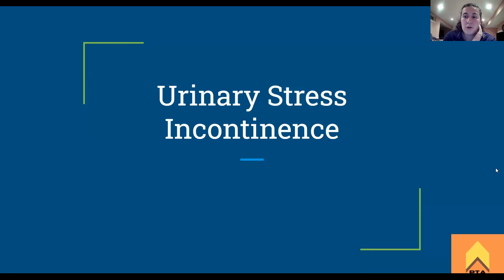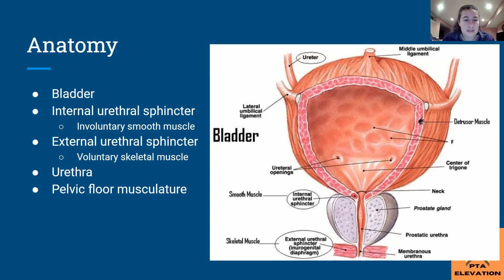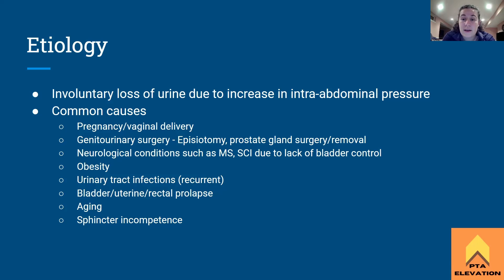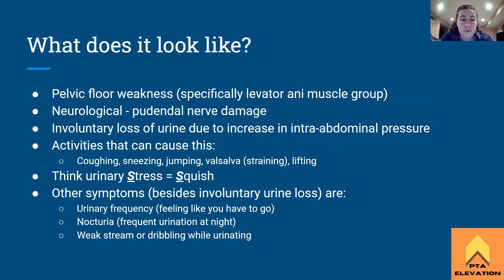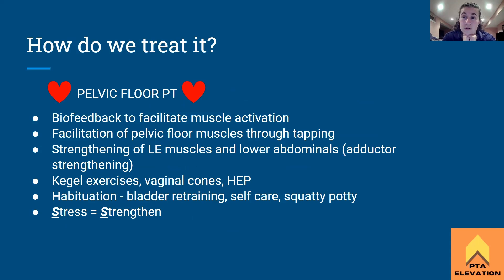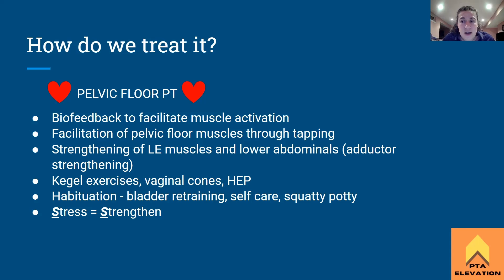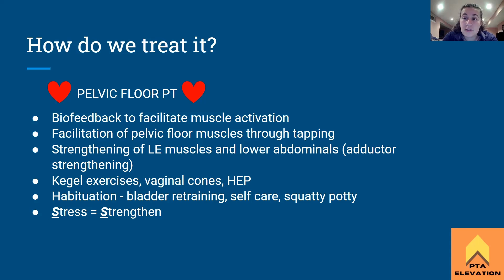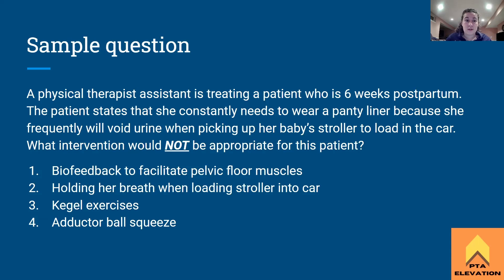Urinary Stress Incontinence - NPTE-PTA Board Prep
On this episode of PTA Elevation NPTE Prep, host Briana Drapp, SPT, PTA, CSCS goes over the important things to know about Urinary Stress Incontinence when studying for the NPTE. At the end of this episode, Briana provides and reviews a sample question that helps students get a feel for how this subject will be asked on the NPTE - PTA. Tune in to learn more!